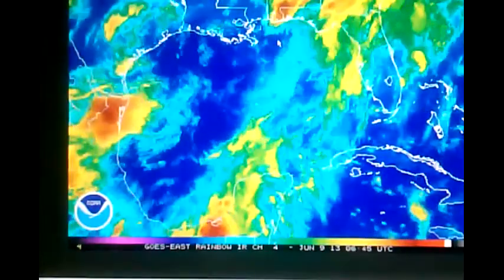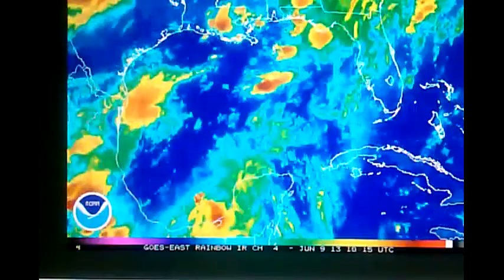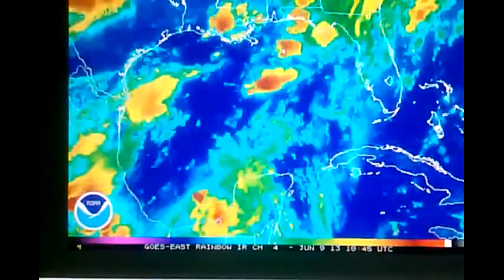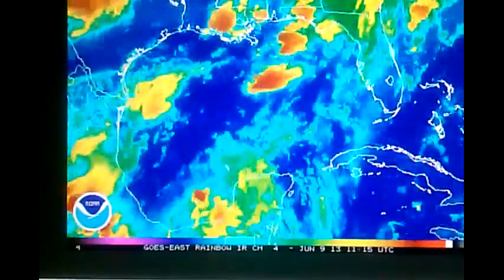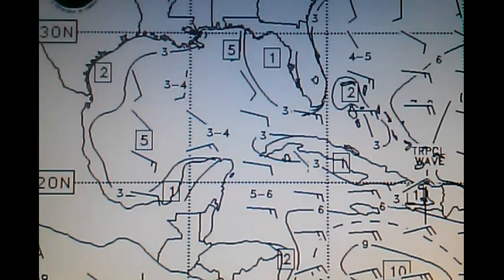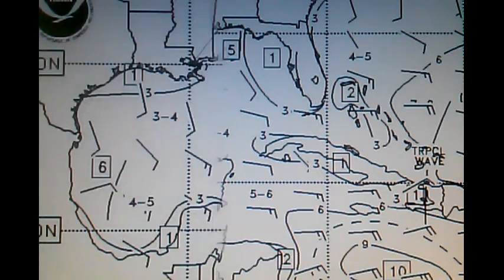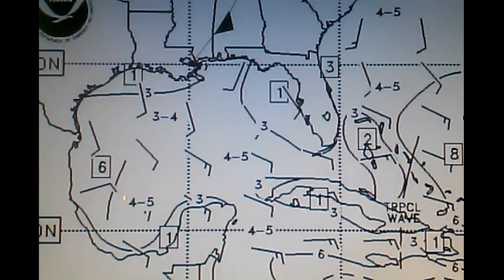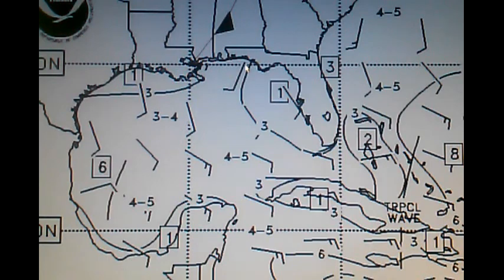Latest Gulf of Mexico Forecast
Latest Video Forecast for the Gulf of Mexico. Small bump coming Pan Handle Beaches next 24-48 hours. Nothing great but something to ride. Get what you can looks to go flat minus any tropical development.